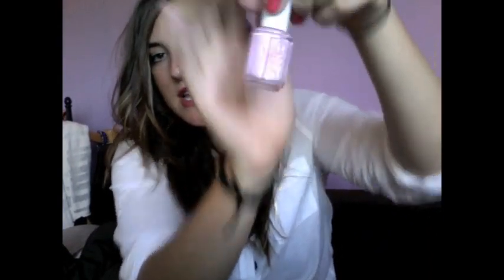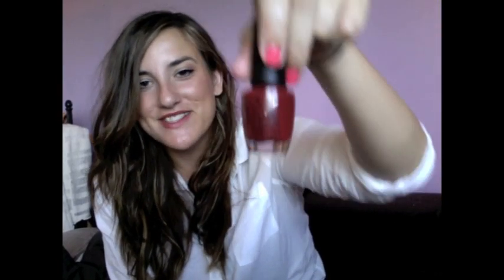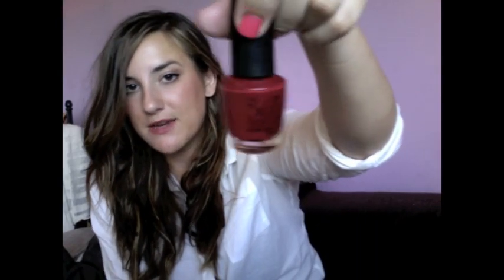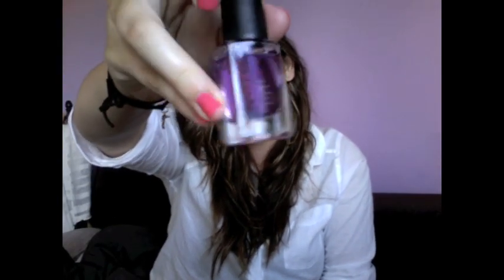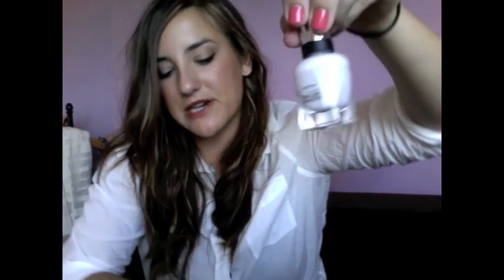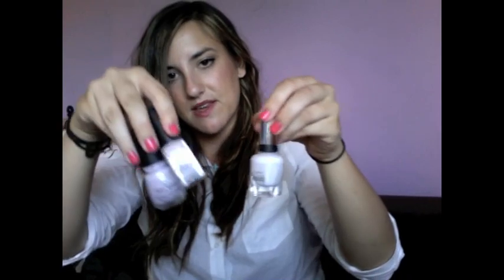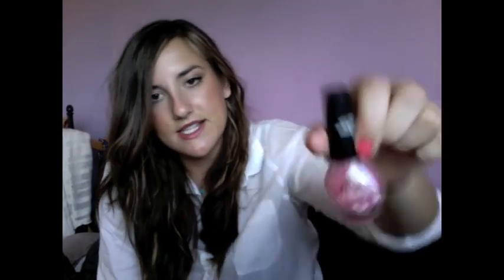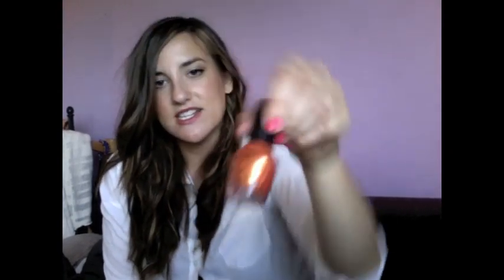Nail Polish Haul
Nail Polishes mentioned:

1.) Essie French Affair
2.) OPI I'm Suzi and I'm a Chocoholic
3.) CND Blueberry Whip
4.) CND Super Shiney Top Coat
5.) CND Effects in Copper Shimmer
6.) CND Super Stickey Base Coat
7.) China Glaze Refresh Mint
8.) China Glaze Light as Air
9.) Sally Hansen Lavender Cloud
10.) Nicole Love Your Life
11.) Sephora by OPI Once a Cheetah Always a Cheetah